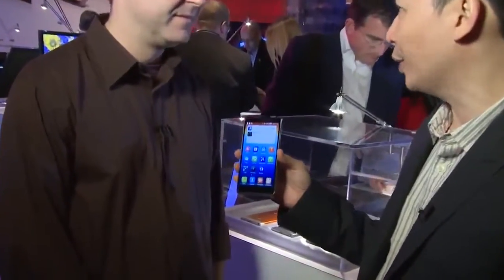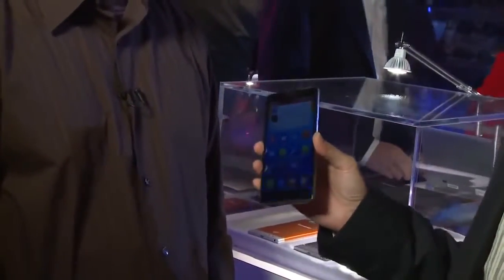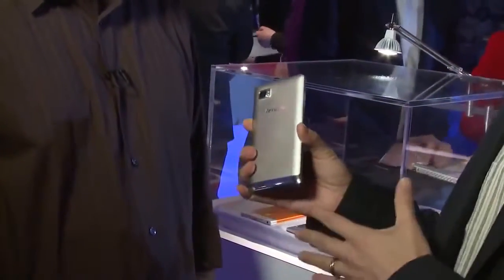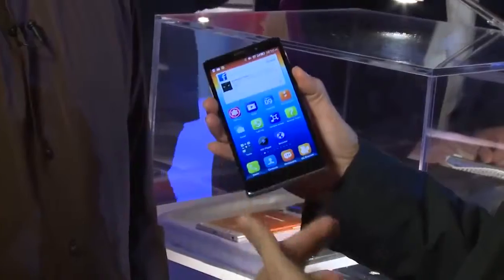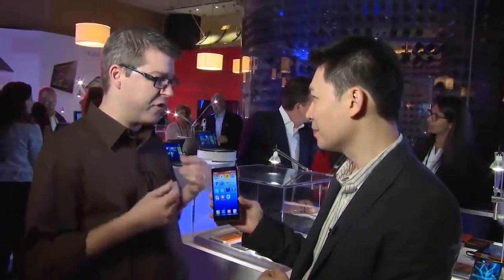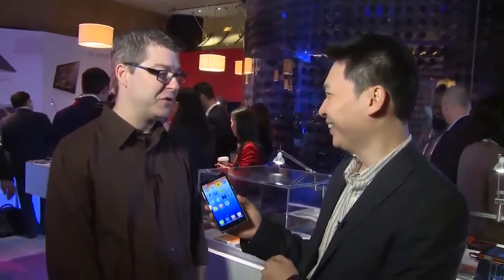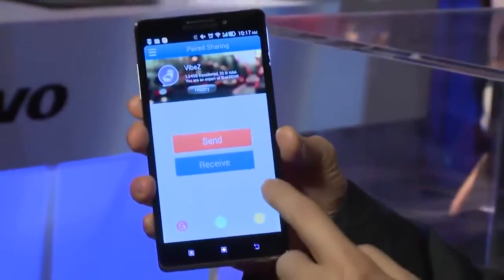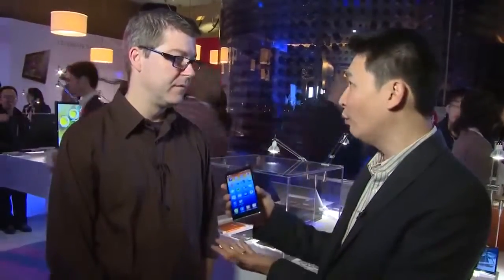Lenovo Vive Z: Official Hands-On